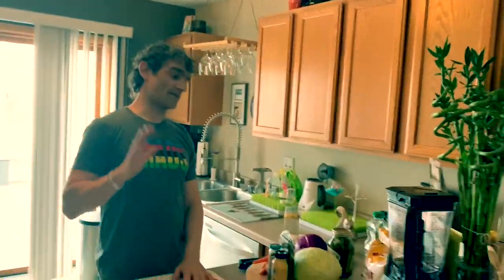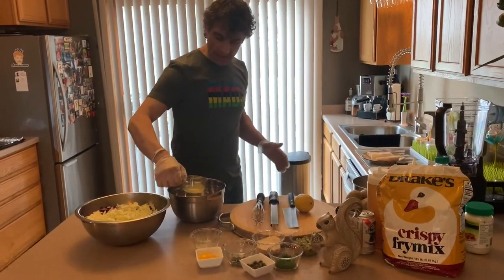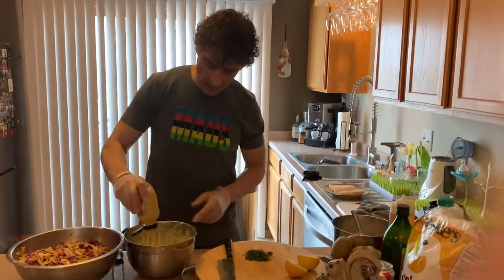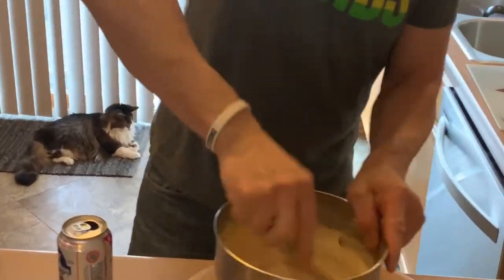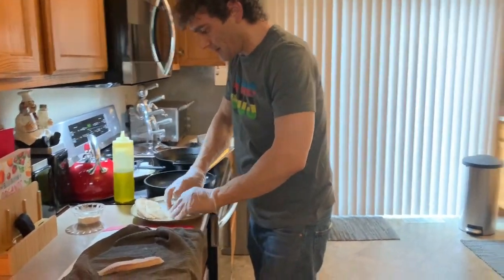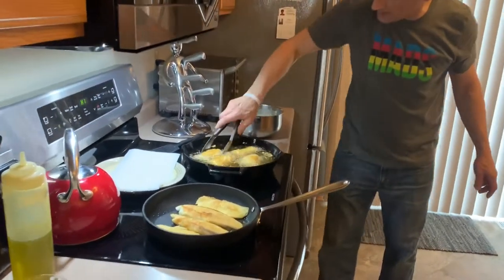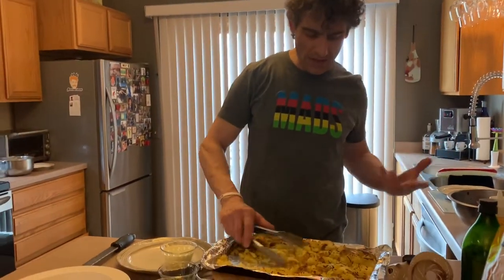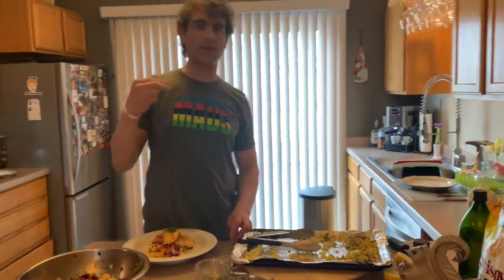Cooking with the Squirrel - Fish Fry or Cajun Pan Seared Tilapia - Naughty & Nice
Naughty & Nice, Recipe Rescue; Takes on Fish Fry

The Head Chef at Trek bicycle headquarters in Waterloo Wisconsin, nicknamed 'The Squirrel' does cooking classes for coworkers during COVID-19 crisis.

Need help choosing a Bike?
Trek’s Concierge Team is standing by to answer your questions on sizing, help you compare models, and offer expert advice on buying your perfect bike online.